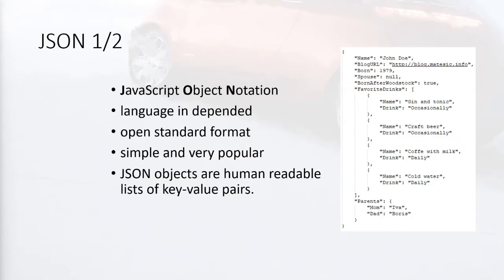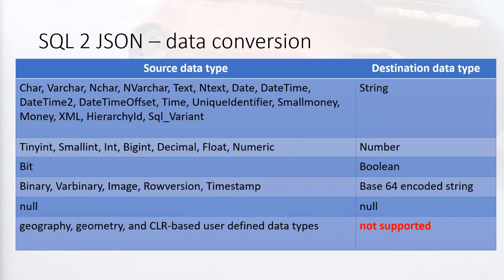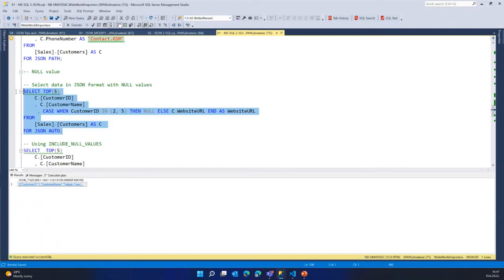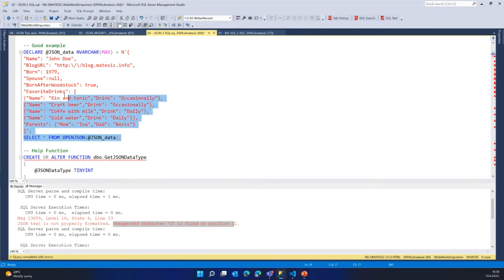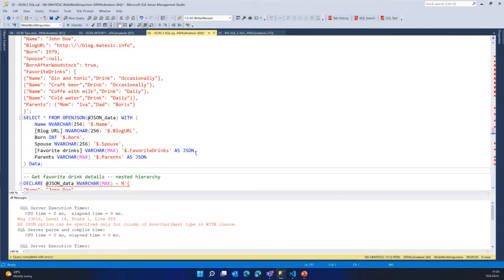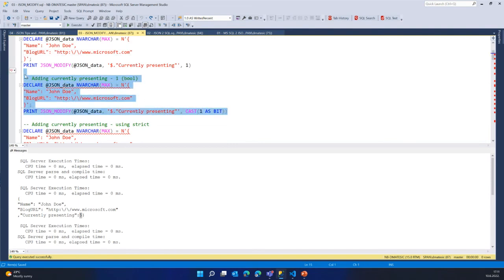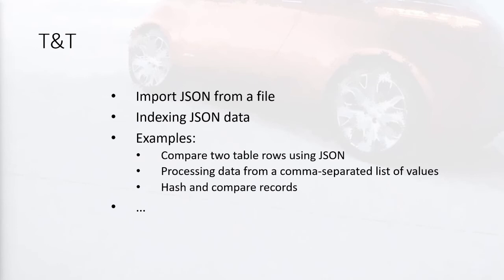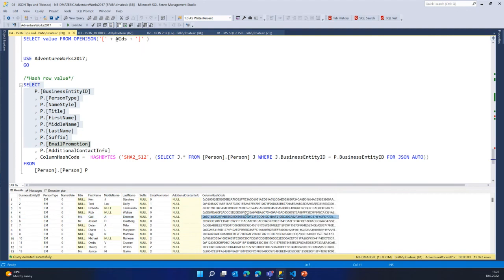Advanced data types - JSON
JSON (JavaScript Object Notation) is a language in depended, very popular, open standard format for data exchange between applications and services. On this session accompanied by numerous examples we should pass through the usage of JSON in MS SQL. Main topics: - Format MS SQL data in JSON format - Read JSON data in MS SQL - Modify JSON data using JSON_MODIFY - JSON functions, tips & tricks.
Speaker: Damir Matešic